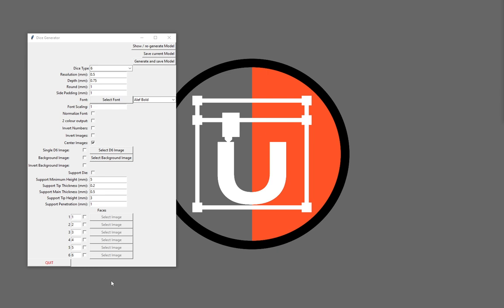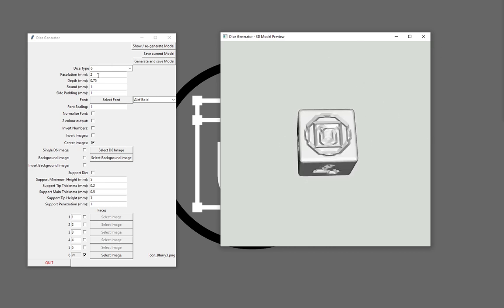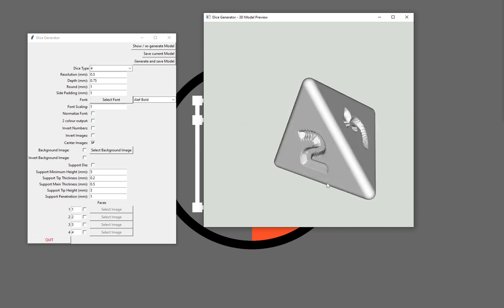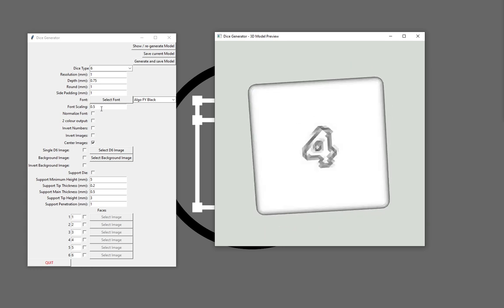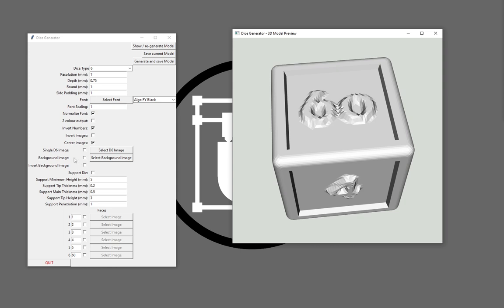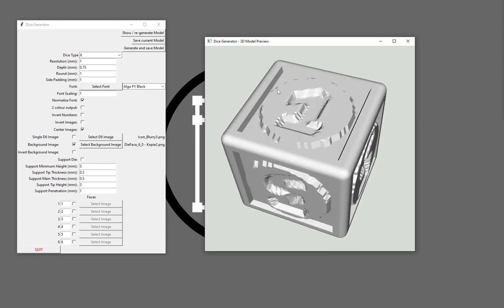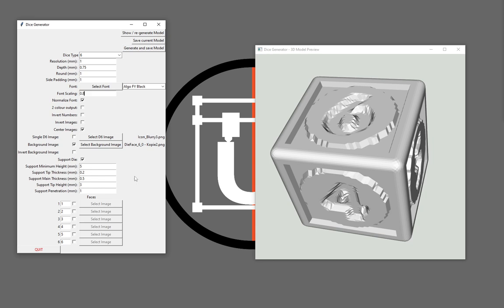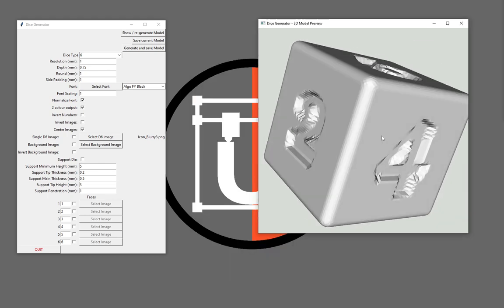Dice Generator Introduction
The dice generator is finally there! Going into every detail of the dice generator, you can now create individual dice without having to know anything about 3D modeling!

If you only want to customize the 6 side of a D6, I also made a free online version for that